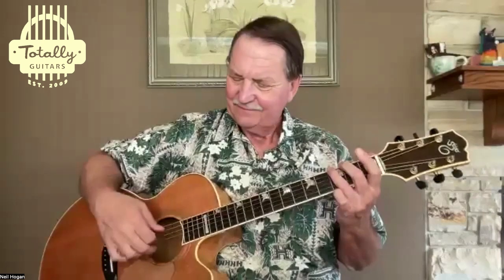If You Could Read My Mind – TG Live Lesson – Acoustic Guitar Lesson Preview from Totally Guitars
Neil did a live session for some Totally Guitars Members where he was teaching them how to play If You Could Read My Mind by Gordon Lightfoot. Most of it is done with an arpeggio pattern that hits three bass notes in a measure, rather than the four that are done in most alternating patterns.

Totally Guitars Features -

★ 2000+ Complete Song Lessons
★ Student Reviews
★ Forum Community
★ Guitar Blog